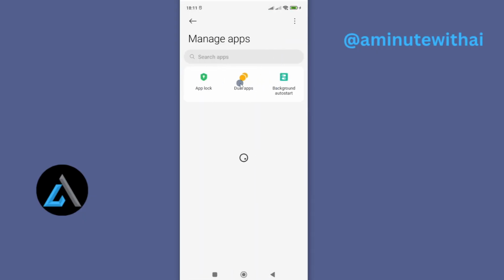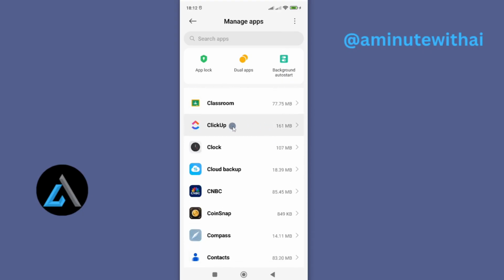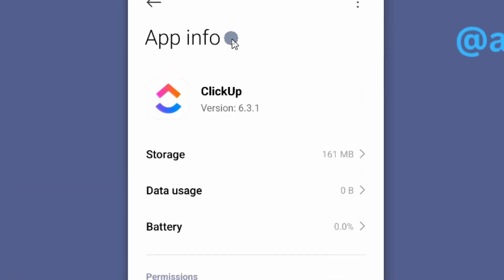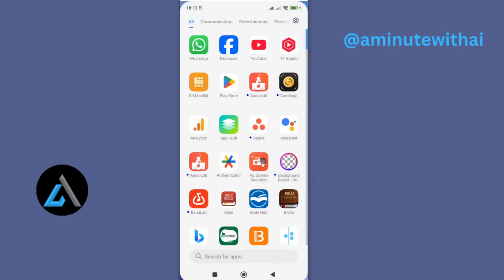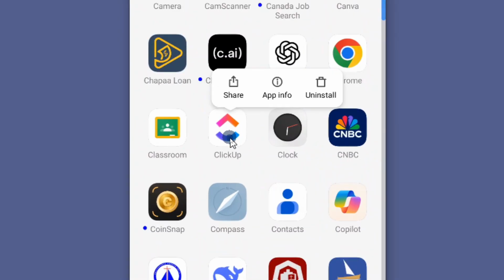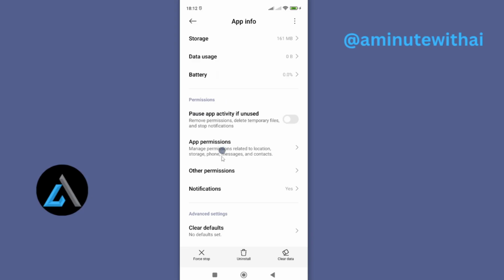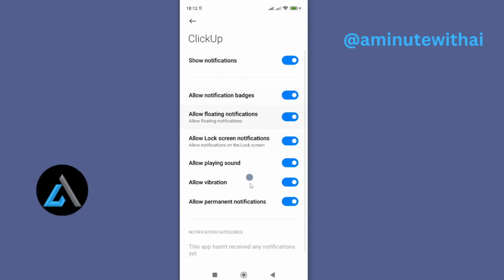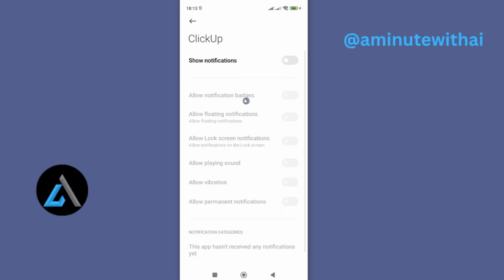How To Permanently Stop ClickUp App Notifications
In this video, you’ll learn how to permanently stop ClickUp app notifications on your Android smartphone. The tutorial walks you through turning off or customizing notification settings so you can focus without constant alerts from ClickUp.